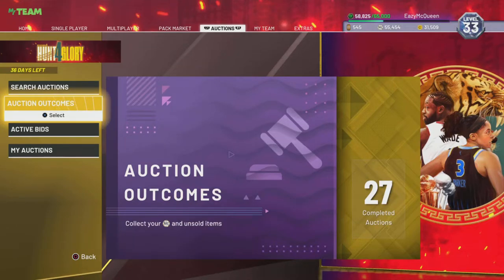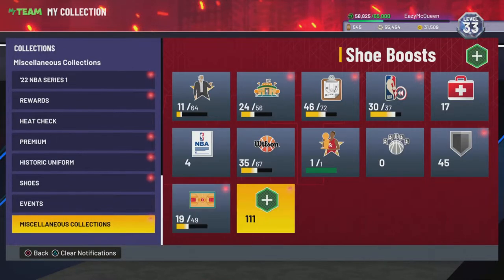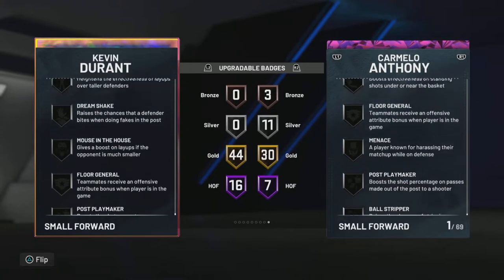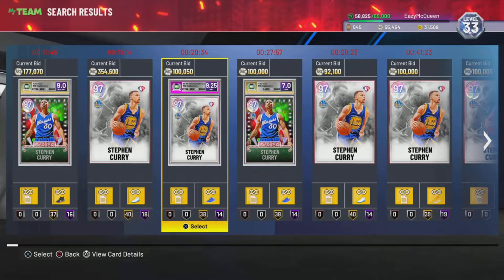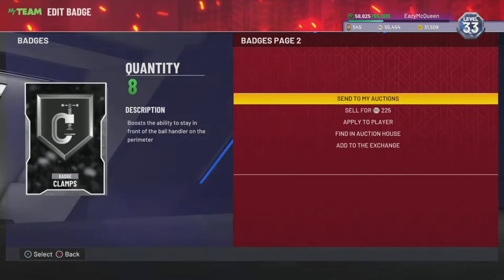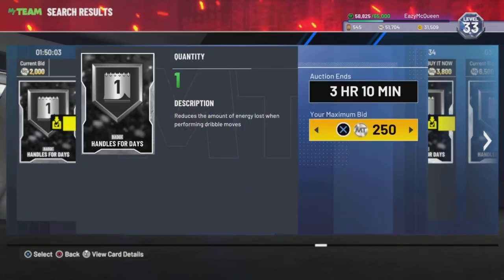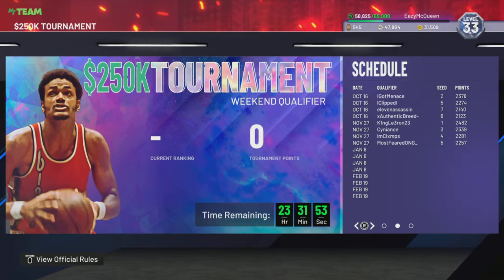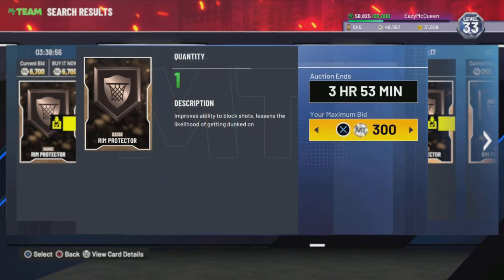THE BEST MT MAKING METHOD IN NBA 2K22 MYTEAM